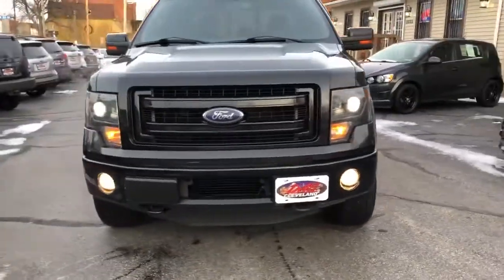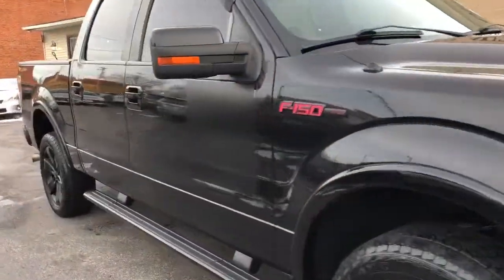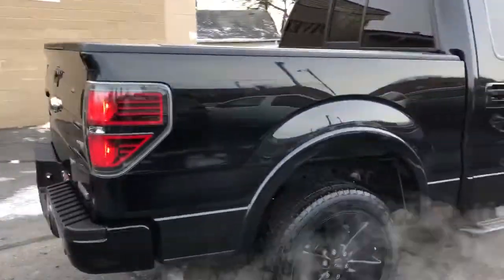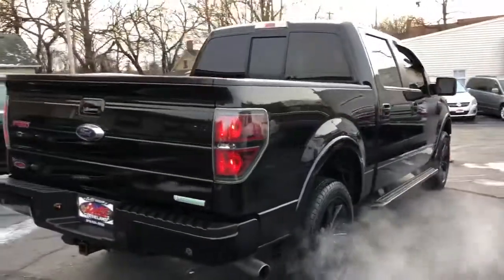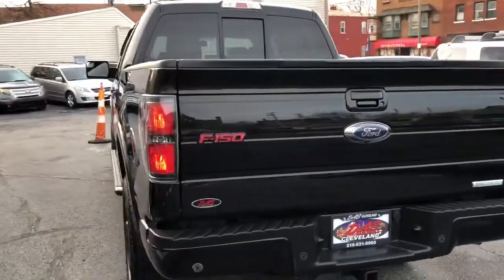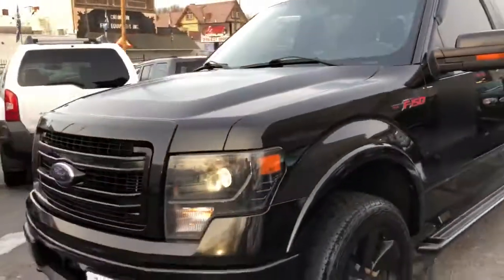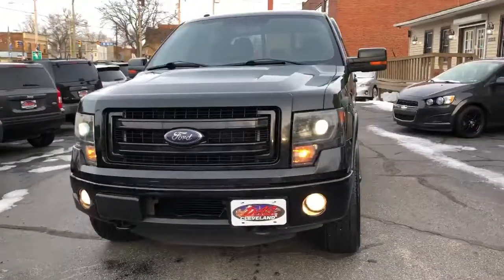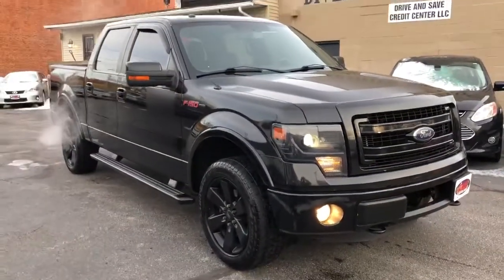2013 Ford F-150 Used Car Cleveland, OH Diversified Auto Sales